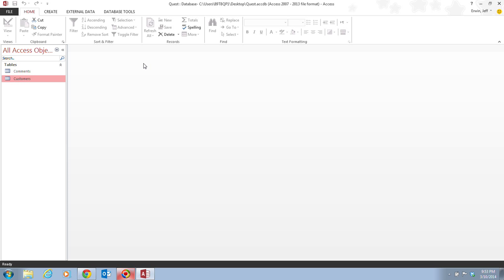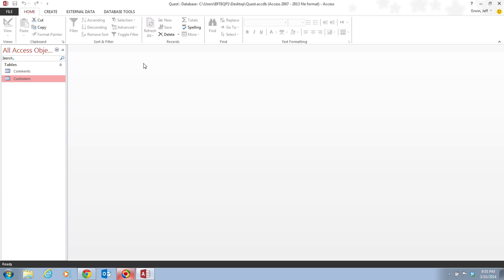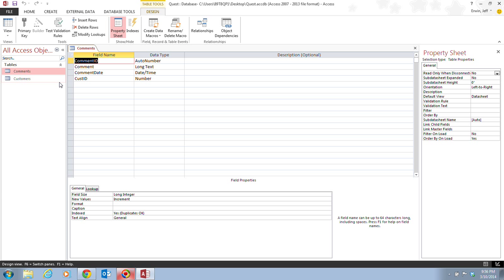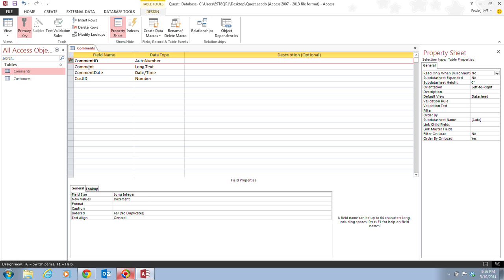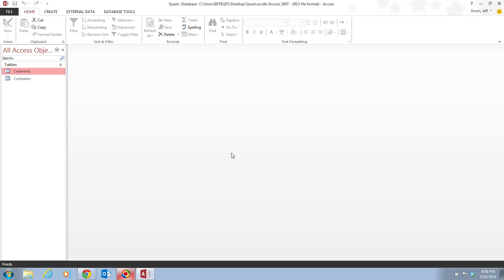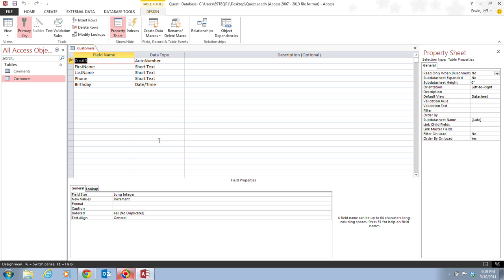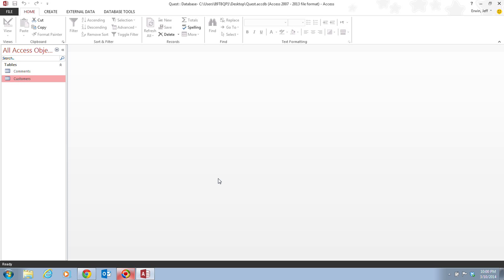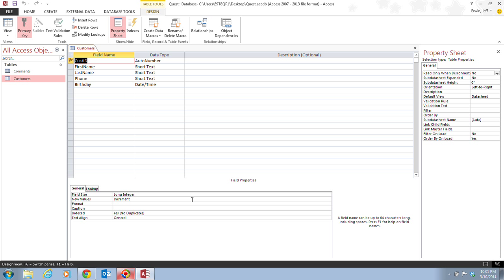Access 2013 Unit A Video 5 - Create Primary Keys